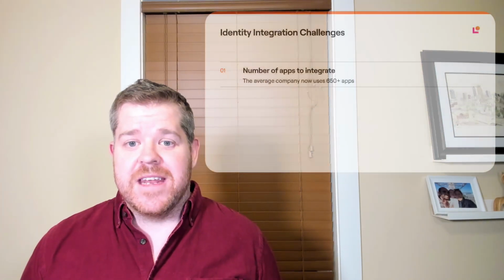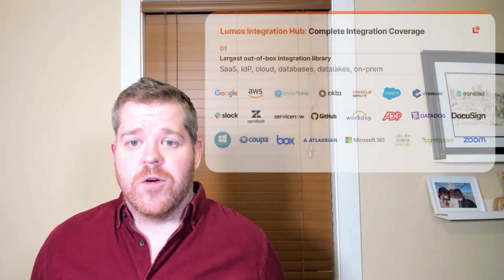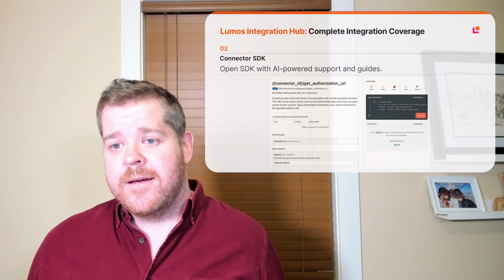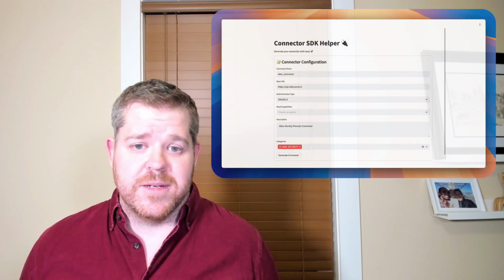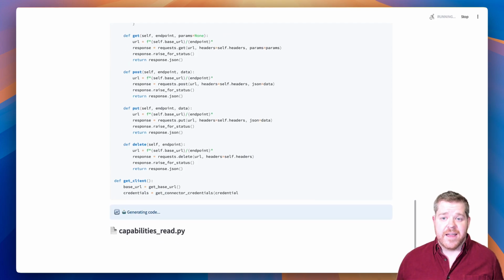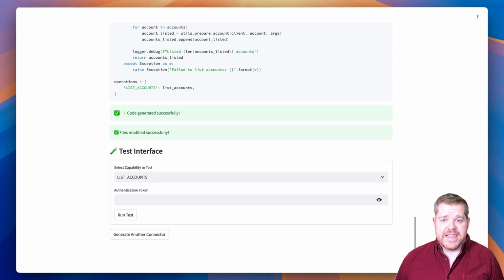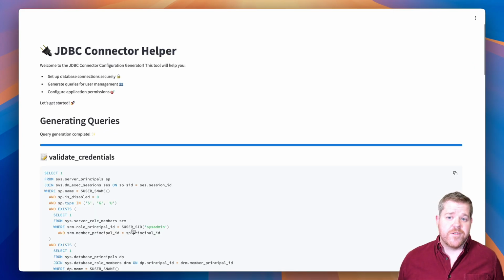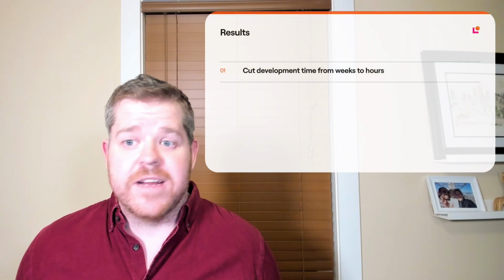Lumos Integration Builder Demo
Exciting developments are underway at Lumos as we launch the Lumos Integration Hub—a powerful solution designed to simplify app connectivity. With the largest library of out-of-the-box integrations, an extensible SDK, and an AI-powered connector builder, it enables our customers to get up and running in minutes, not weeks or months (or years!).